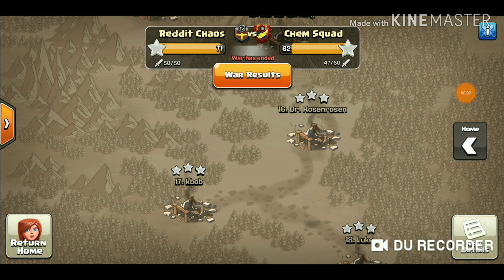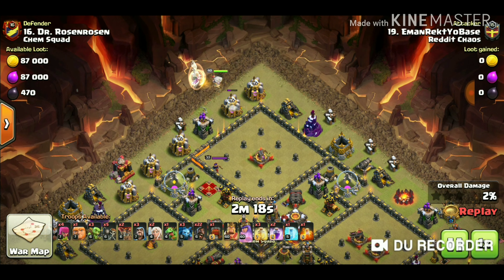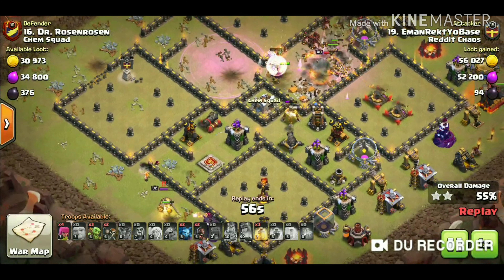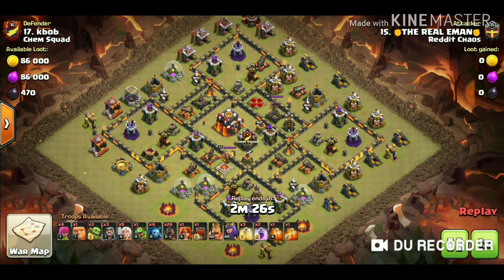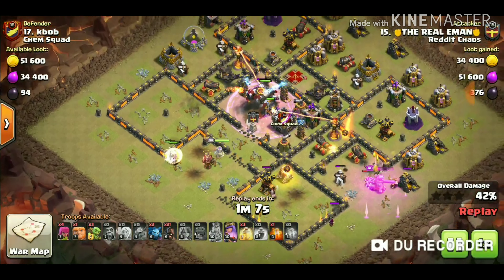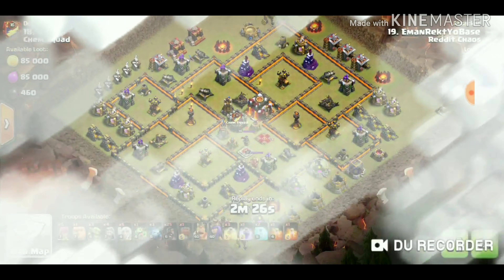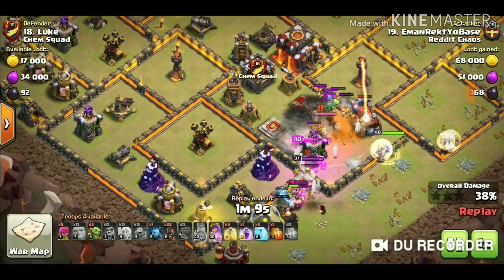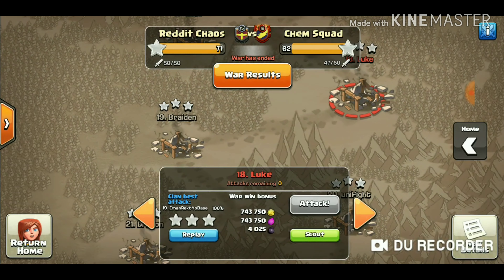Th10 queen charge mass hogs strategy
You should try this type of strategy with your clan mates.